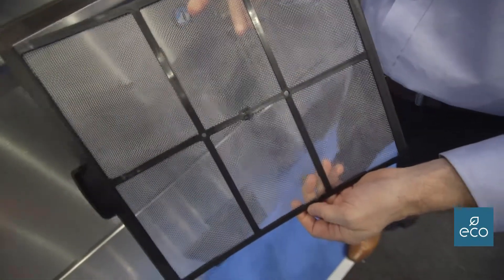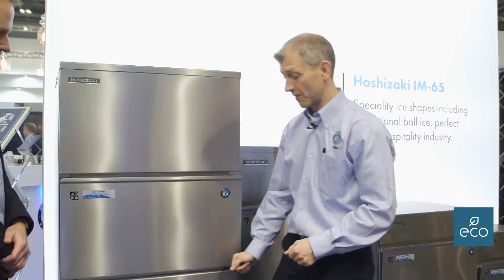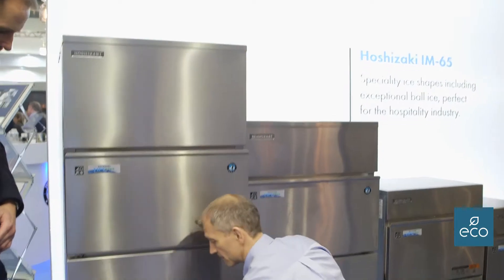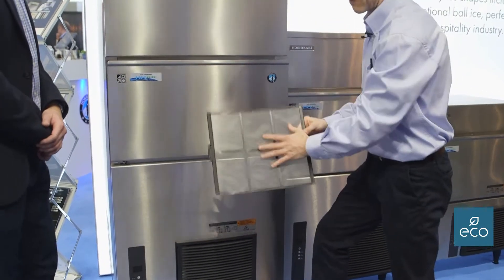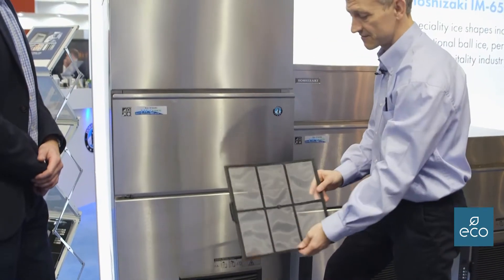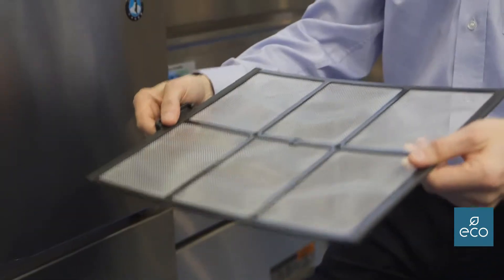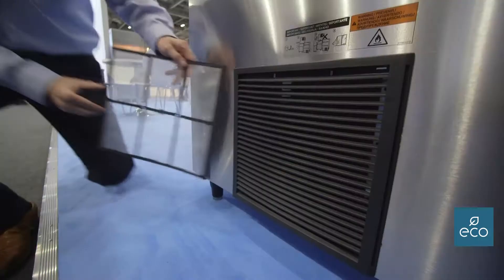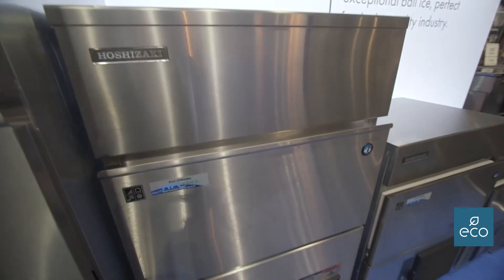Just How Easy is a Hoshizaki Ice Machine to Clean?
One of the reasons Hoshizaki Ice Machines are so popular is how quick and easy they are to clean. Hoshizaki understands that in busy bars and restaurants time is of the essence, so the less time spent cleaning the better. And regular cleaning means productive, reliable ice machines.

Max of Hoshizaki gives us a run through on how to quickly clean a Hoshizaki ice maker.

The Hoshizaki ice machines are very basic and easy to clean. Simply use a food safe sanitiser to spray the machine, wipe it down and close the door. Then turn it back on at which point it will start making ice again. Hoshizaki recommends that you clean your ice machine once a week.

Every machine comes with an air filter, this also needs to be cleaned once a week as this is where dust and fluff will gather. To clean this, simply remove it from the machine and you can hoover it, wipe the dust off with your hand or even rinse it in the sink. If you do rinse it in the sink ensure that it is dry before putting it back in.

It's that quick and simple!